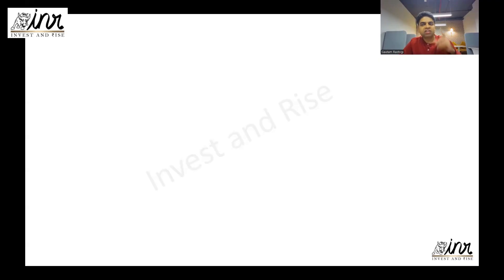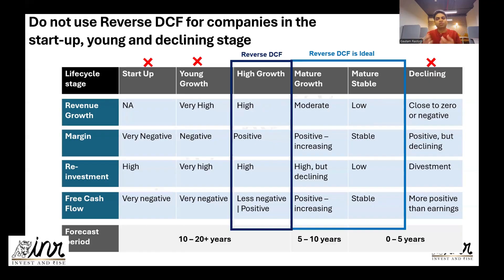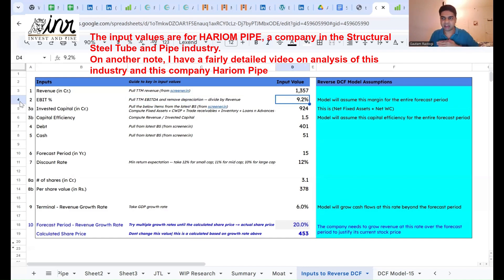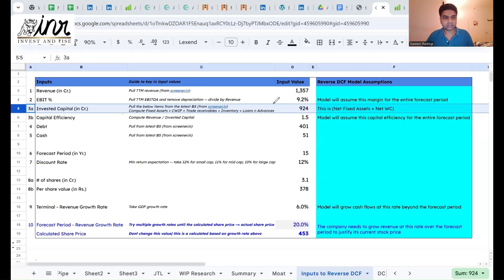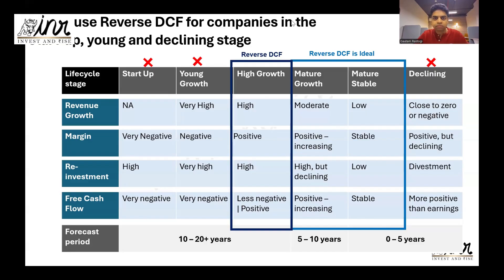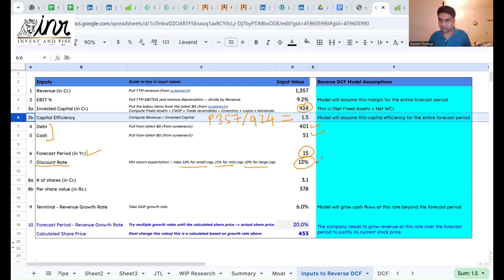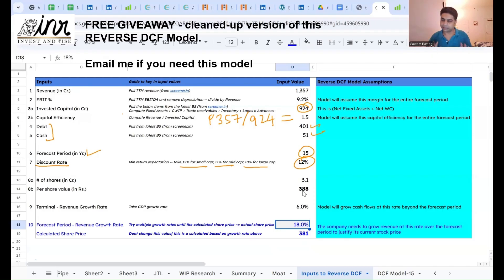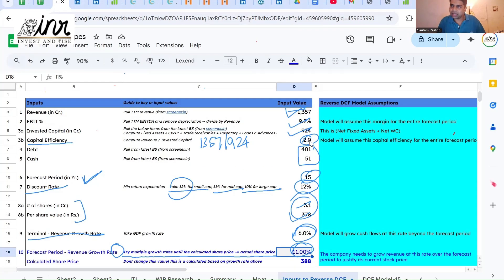How to do REVERSE Discounted Cash Flow Valuation? | Free Reverse DCF Calculator Giveaway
Reverse DCF is a quick and dirty way to find out if a company is over or undervalued.

It is a very popular tool used by analysts and investors alike

It largely is a plug and play tool. The user is saved from taking dozens of assumptions as in a DCF model.

It is one tool that can be learnt relatively easily by people with limited knowledge of Finance

However, this tool (read "calculator" or “model”) does not work for all companies — more on that in the video.

Details on the straight forward steps to use the calculator are present in the video